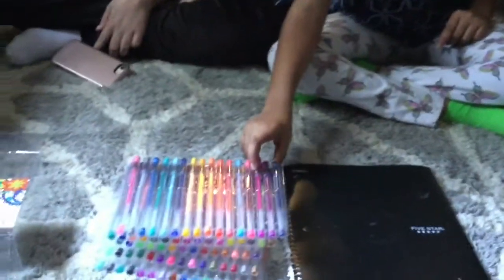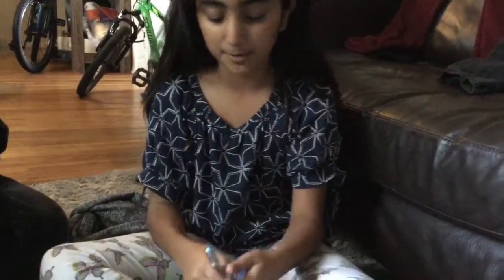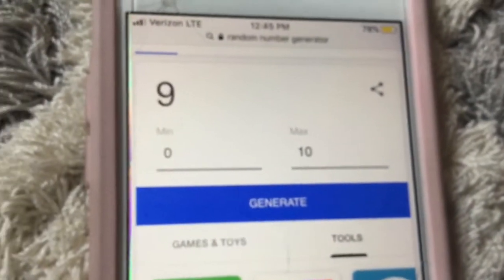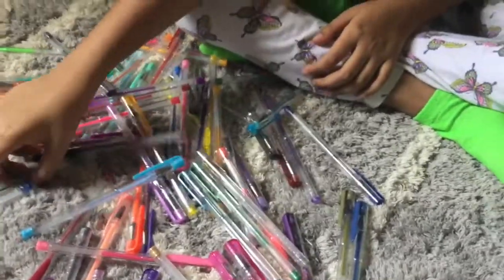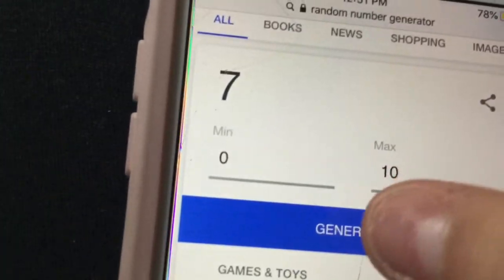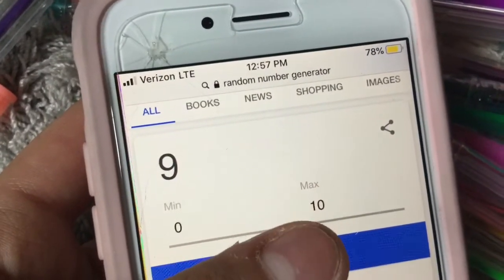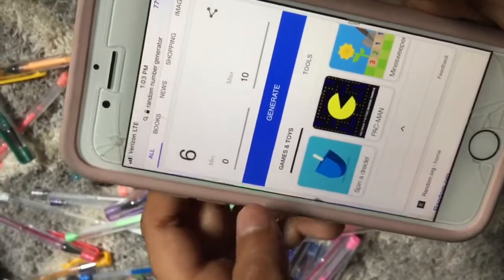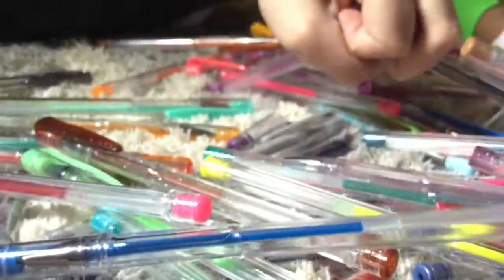Blindfolded Drawing Challenge Part 2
Hey guys I am doing the blindfolded drawing challenge part 2! I hope you guys enjoy